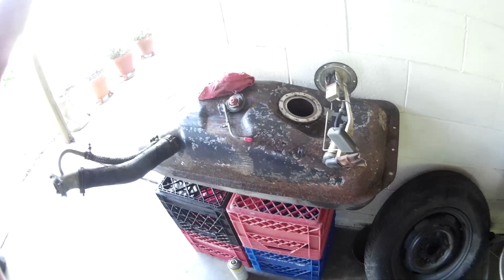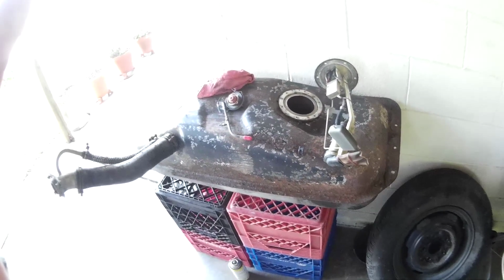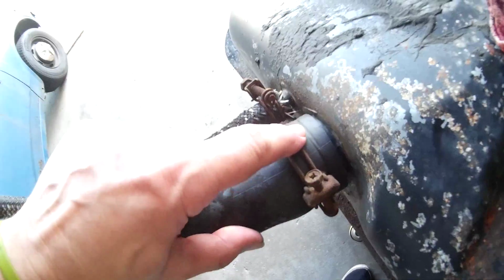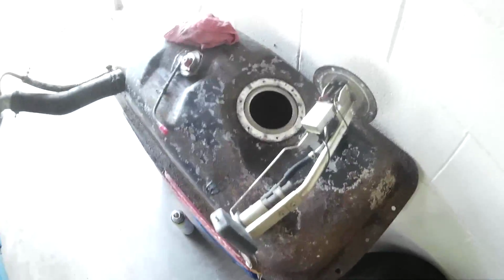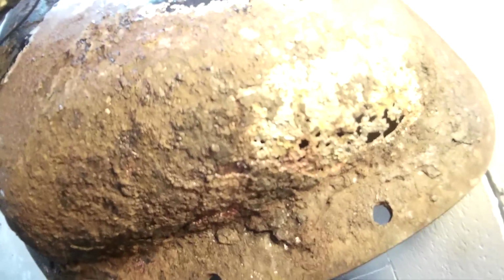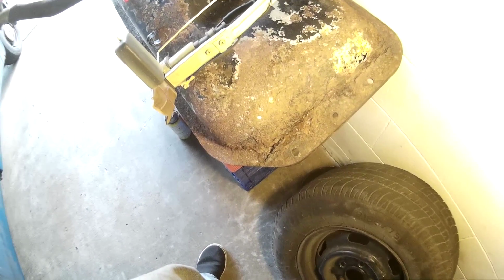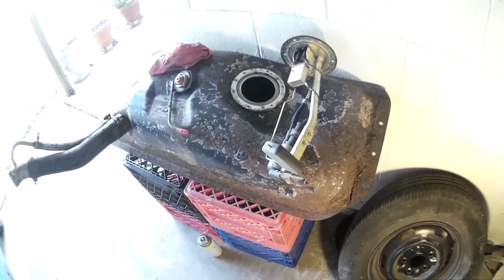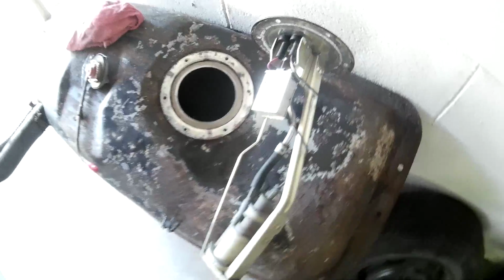1978 Toyota Pickup-Rough Idle-No Start-Bad Fuel Pump-Part 2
Turns out the wife was right, fuel pump was going bad. Just guessing, but the diaphragm inside is probably partially ruptured, resulting in reduced flow/pressure. Only bad thing about a diaphragm pump. When I had the truck running & goosed the throttle, I noticed  that gas was only coming into the fuel filter at higher revs, and slowly at that, so weak fuel pump. Still no idea how I drove it for 15 minutes solid like that & didn't get stranded. Lucky.

Sorry I didn't record taking the tank out, but Lawrence Duarte has a good video on how to do it, in 2 videos:

Don't know if I can weld up the holes or not but am gonna try it. Will try to get video on that for you. If welding doesn't work, I will probably just epoxy putty the holes to keep the air out of the tank, and continue to run no more than a half tank of gas, in case the putty turns out to not be leak-proof.

BTW, there are NO replacement gas tanks for the Gen 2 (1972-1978) Toyota pickup on the market anywhere. However, the Gen 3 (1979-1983) tanks will bolt up & work, but you may have to do a mod or two, like finding a way to close off the extra hole in the top.